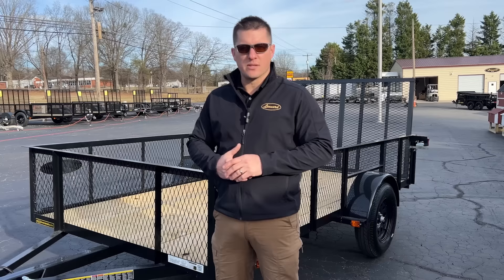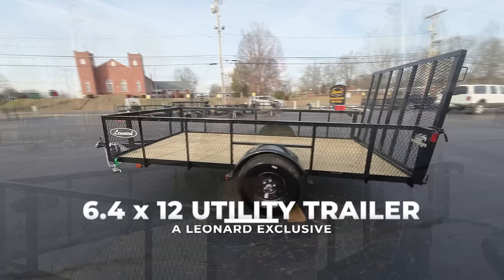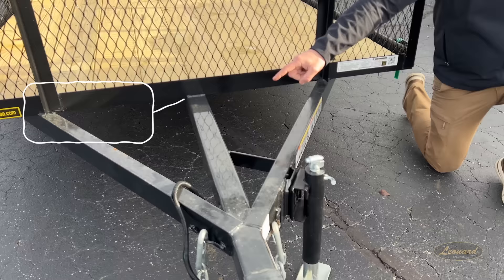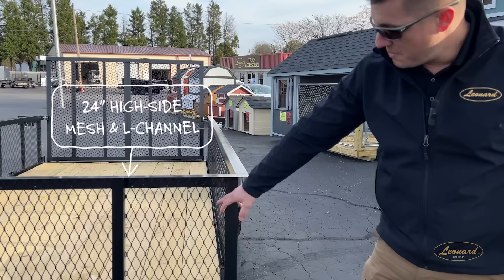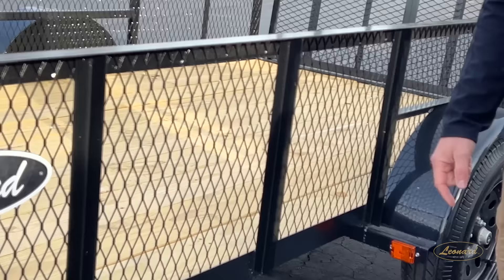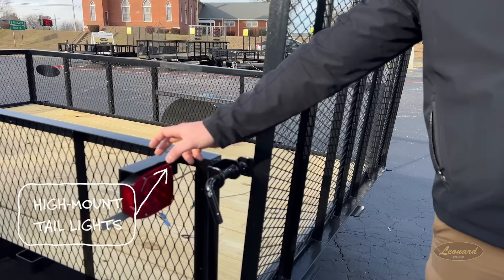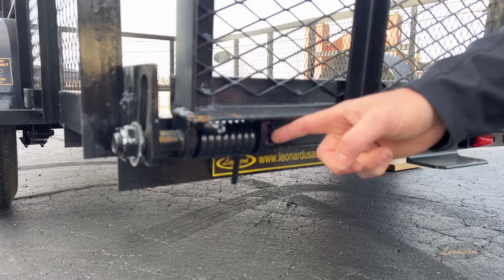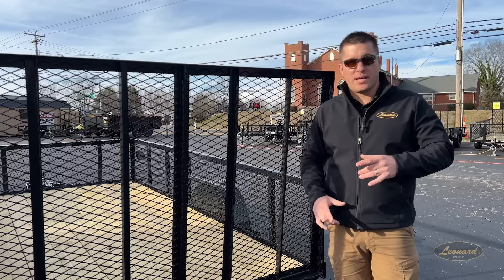Why Leonard Utility Trailers Are a Game Changer!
Introducing the Leonard 180 Utility Trailer - Your Ultimate Hauling Solution!

Looking for a versatile and rugged utility trailer to handle all your hauling needs? Look no further! The Leonard 180 Utility Trailer is here to make your life easier.

Key Features:

Spacious Hauling Capacity: With a whopping 6.4' x 12' of hauling space, this trailer is ready to tackle your biggest loads.

Robust Construction: Built to last, it features all-steel construction, a sturdy A-frame tongue with a 2" coupler, 15" wheels, and a convenient 48" loading ramp.

Durable Flooring: The heavy-duty 2x8 pressure-treated floor can withstand the toughest of loads.

Weather-Resistant: Coated in a durable black powder coat finish, this trailer is designed to protect against the elements, ensuring long-lasting performance.

Generous Space: With an interior length of 76.5" and an overall width of 96", you'll have ample room to transport motorcycles, ATVs, lawn equipment, and more, all with a payload capacity of up to 2,750 lbs.

Whether it's for work or play, the Leonard 180 Utility Trailer delivers rugged and affordable utility trailer value. Say goodbye to hauling hassles and hello to convenience!

Upgrade your hauling game today with the Leonard 180 Utility Trailer. Don't miss out on this versatile and dependable trailer that's ready to tackle any job.